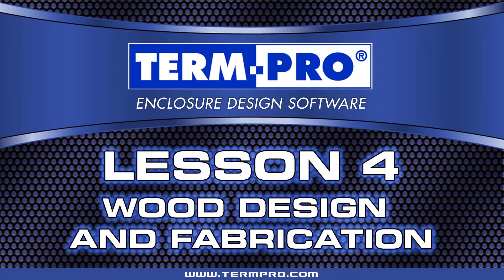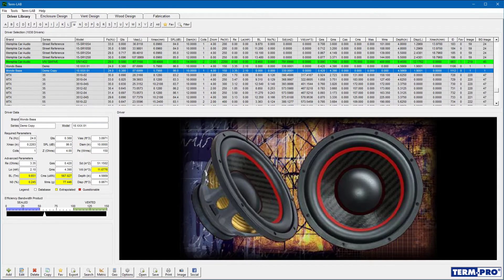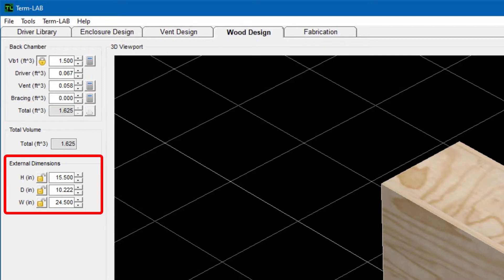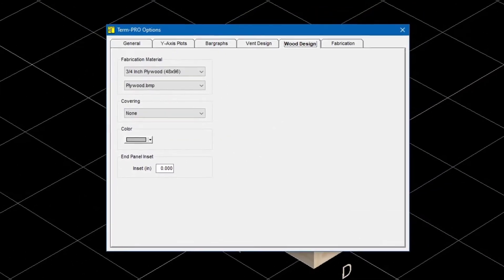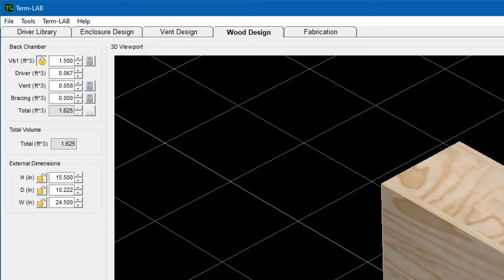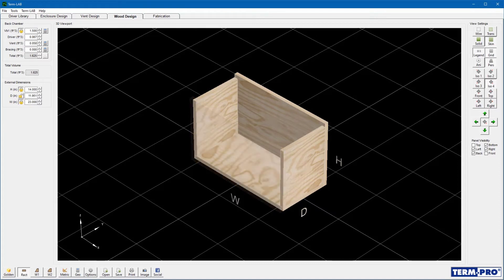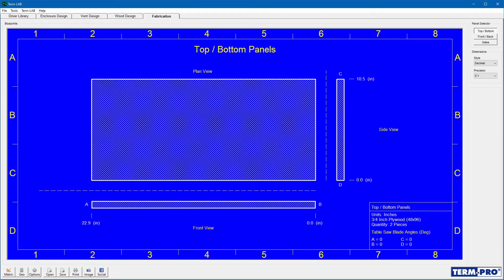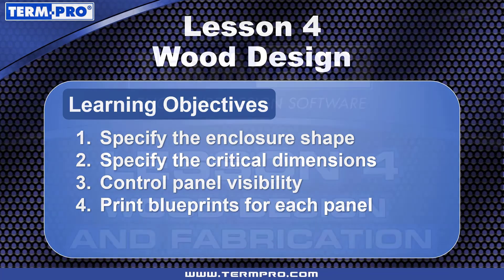Getting Started with Term-PRO - Lesson 4 - Wood Design by Wayne Harris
This is Lesson 4 in the Getting Started with Term-PRO training module.

INTRODUCTION
In the previous lessons you learned how to select a driver, design a vented enclosure, and then design the required vent necessary to tune the enclosure. In this lesson you will learn how to design the physical sub-woofer enclosure.

LESSON OBJECTIVE
You will design the physical sub-woofer enclosure.

LEARNING OBJECTIVES
After completing this lesson, you will be able to:

* Specify the enclosure shape
* Specify the enclosure's dimensions
* Print blueprints for each enclosure panel